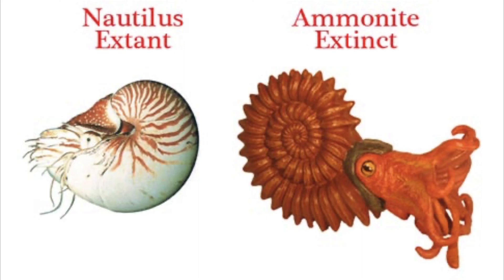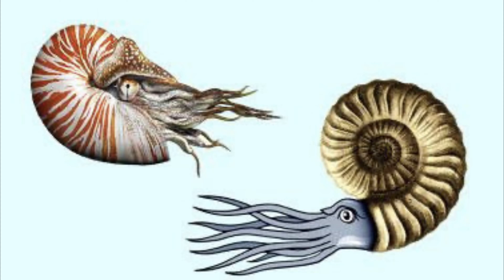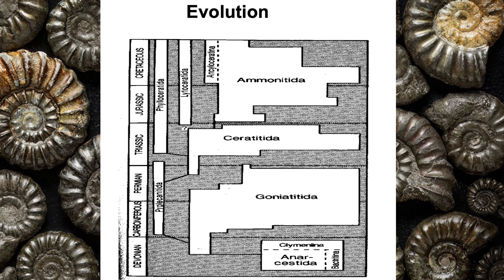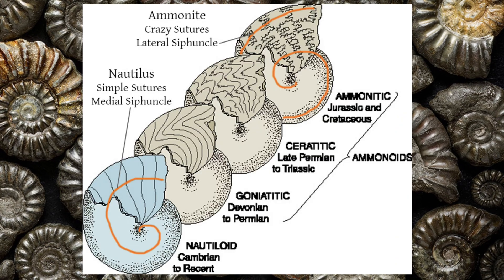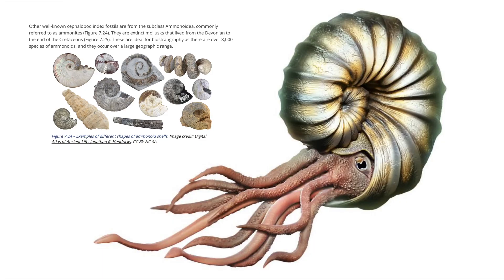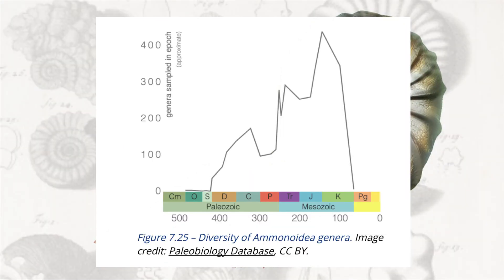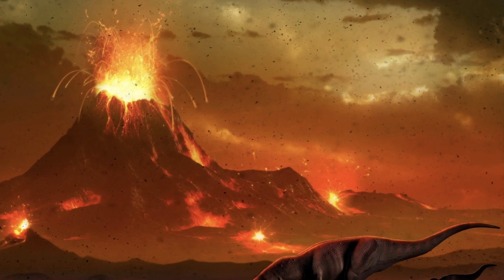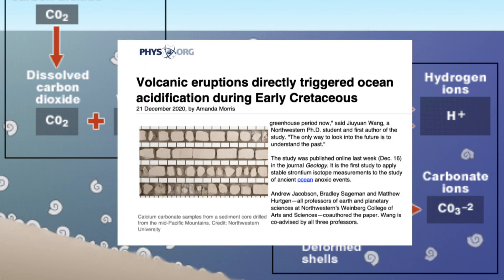Ammonite Extinction and Nautiloid Comparison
Why did the Ammonites go extinct but their relative the Nautiloids survive the Cretaceous extinction event? For almost 200 million years, the shells of nautili, distant “cousins” of ammonites, have remained essentially smooth and free of distinctive ornamentation.

As of today the ammonoids extensive evolutionary history accounts for over 8,000 species. Based on the geological diversity, there seems to be a sharp decline end of the Cretaceous, which roughly the same time as the dinosaurs disappear.

Ceratitida
Goniatitida
invertebrate palaeontology
Aragonite